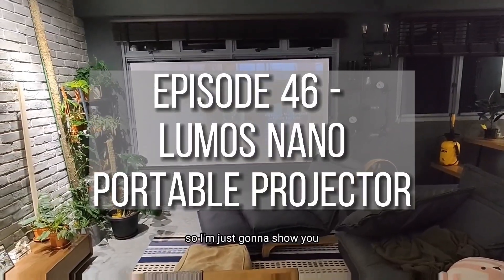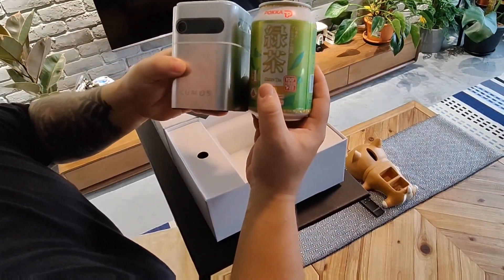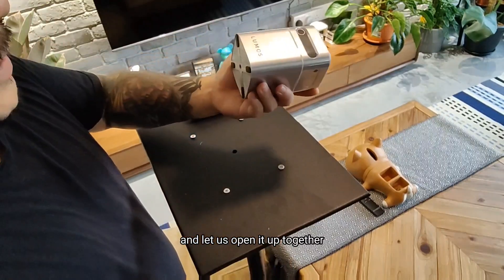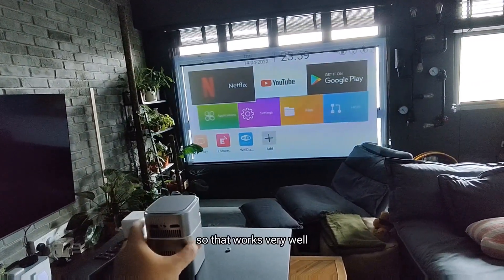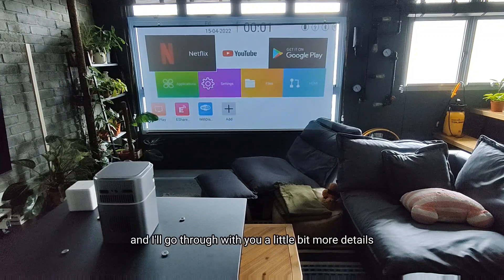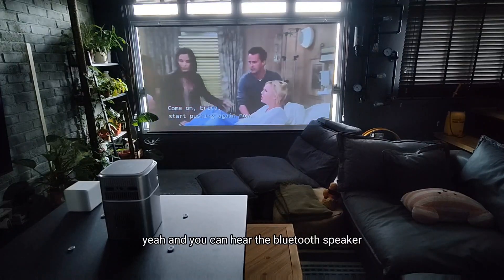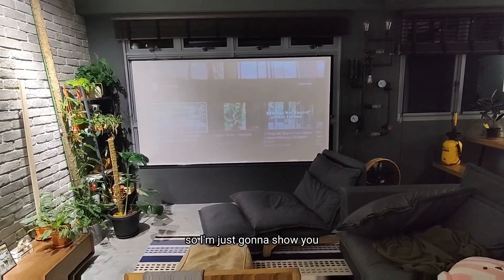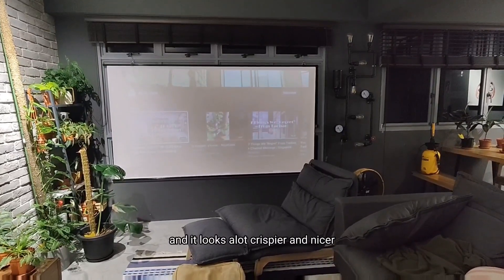LUMOS NANO Projector Review | Singapore HDB 4 Room BTO Greenverge | Ep 46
In this episode, we managed to get our hands on one of Lumos' newest products - Lumos Nano. It's a truly a handy device that is suitable in many situations as seen in video.

Ciao.

Owners: @yunjiaz @nickunamatata